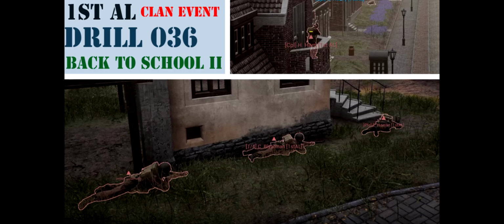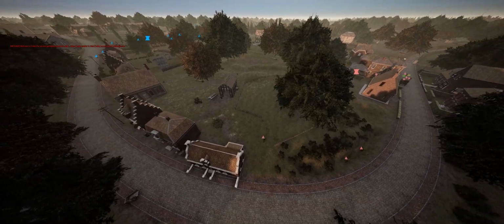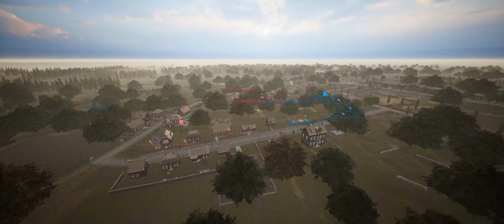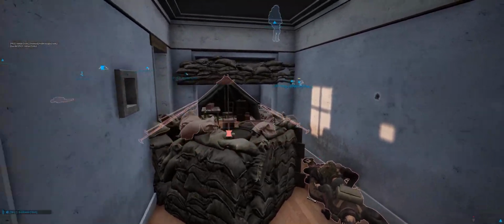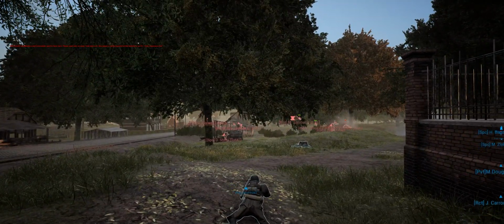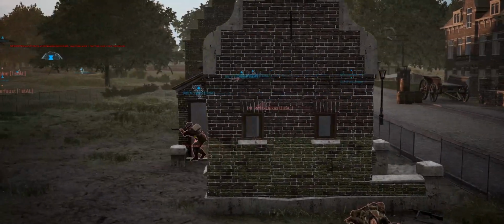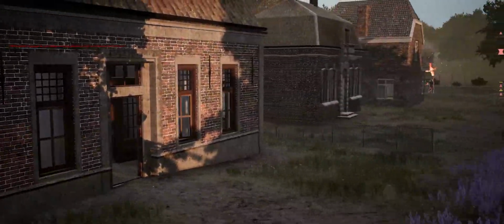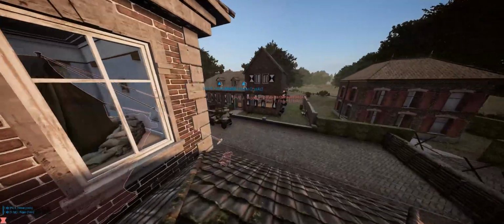Post Scriptum 1st AL Clan Event Drill 036 Back to School 2